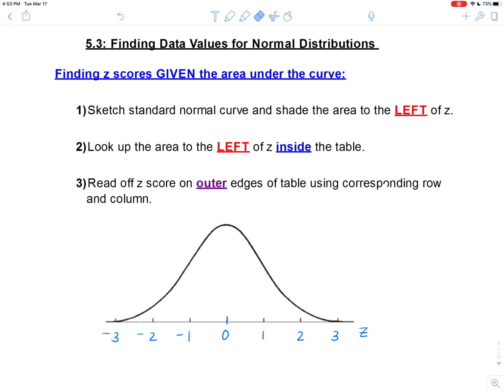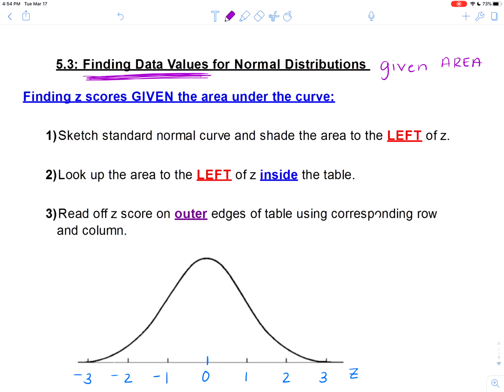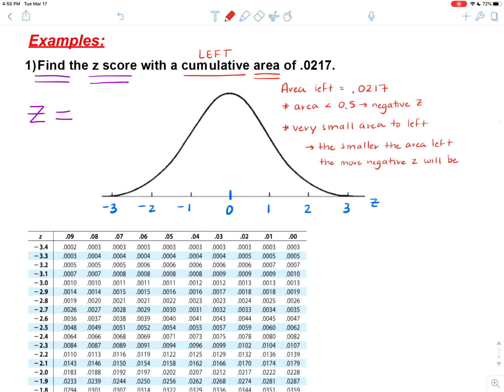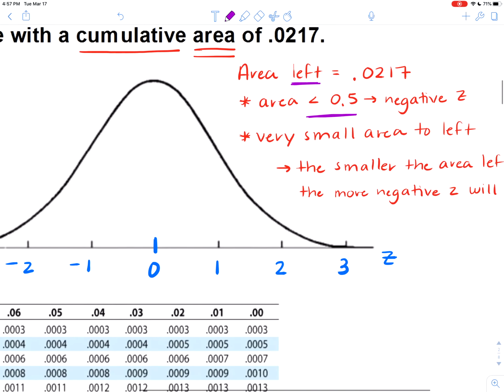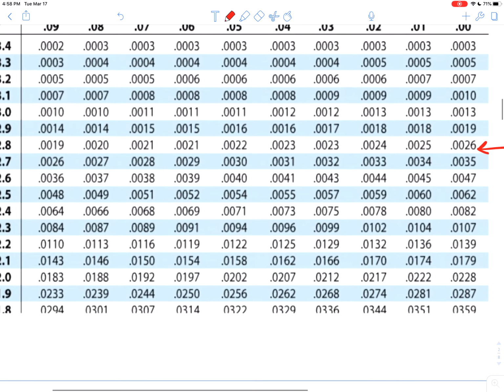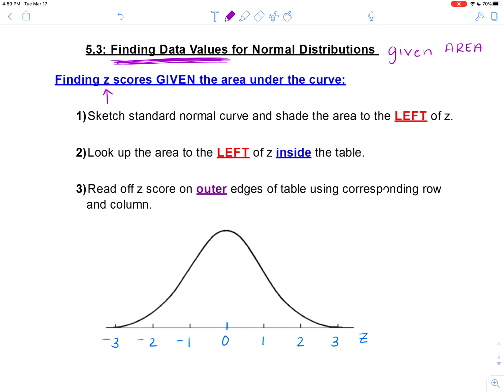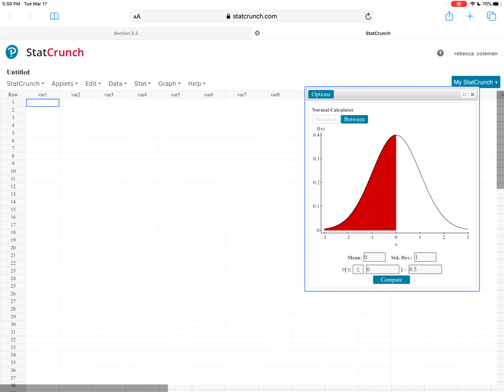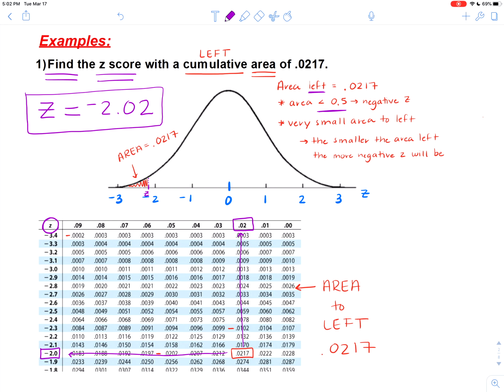5.3 Finding z scores given area left